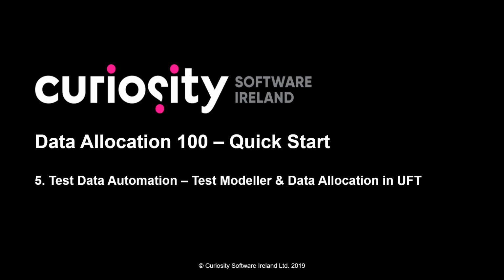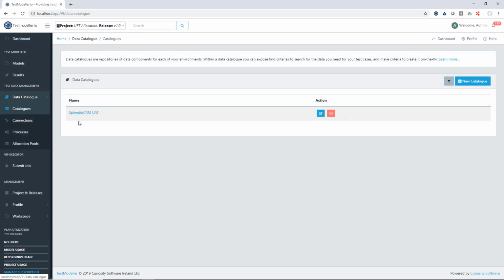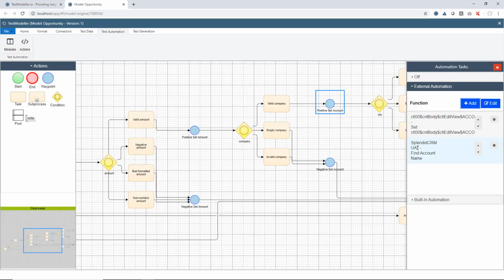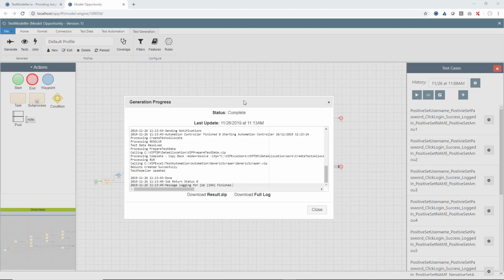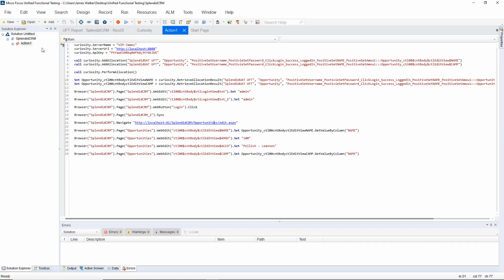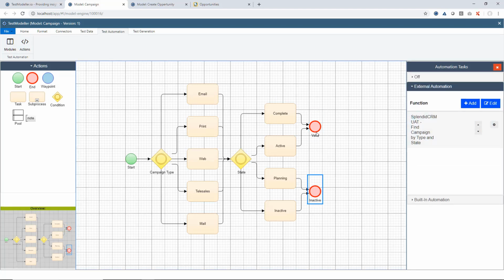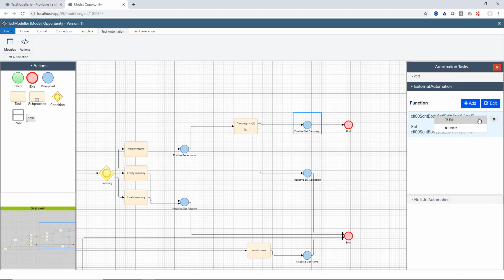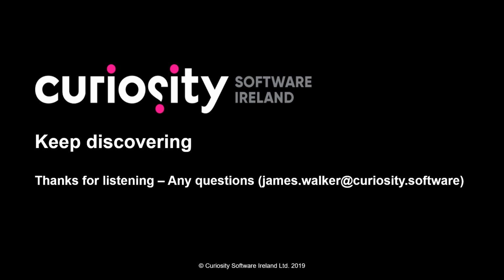Data Allocation 100, Lesson 5: UFT TestModeller & Data Allocation